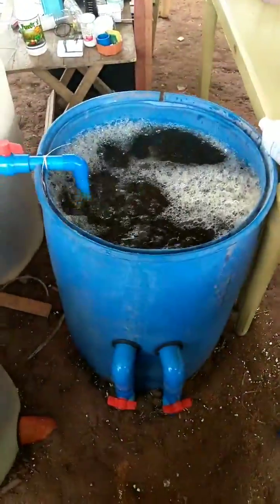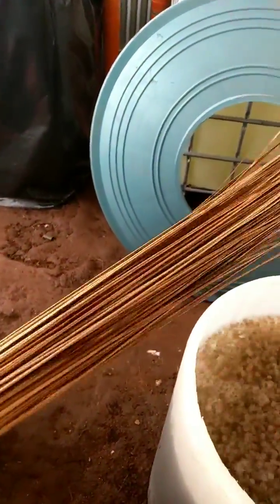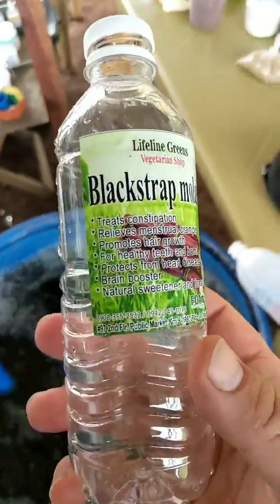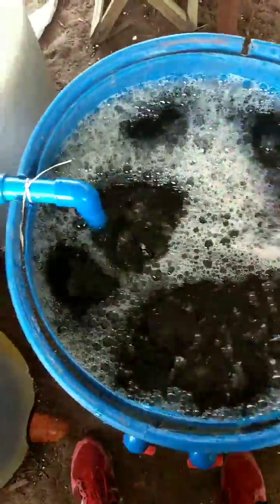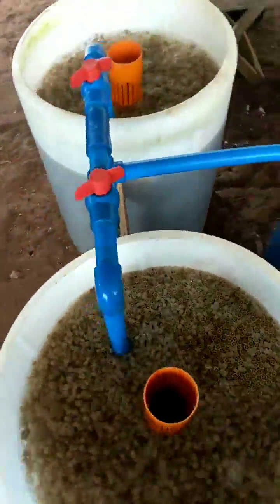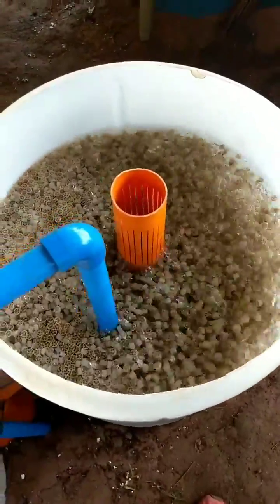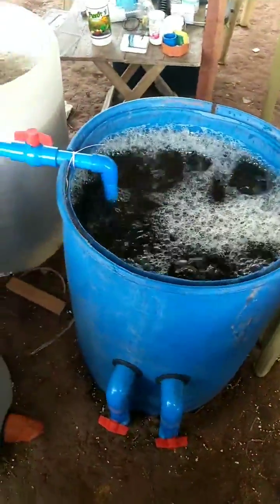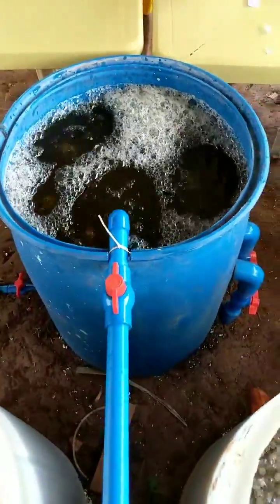Mineralization and Aquaponics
We have to keep our system clean and we use organic grade molasses to do that. Watch and journey with us as we learn the best way and timing required to do that with our Philippines Aquaponics Farm!